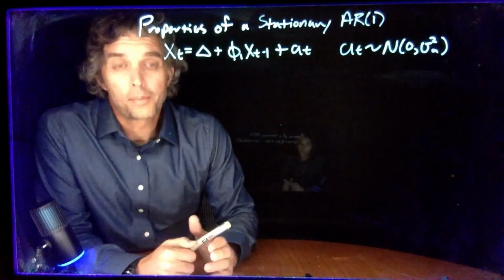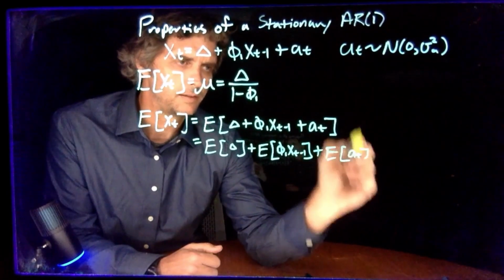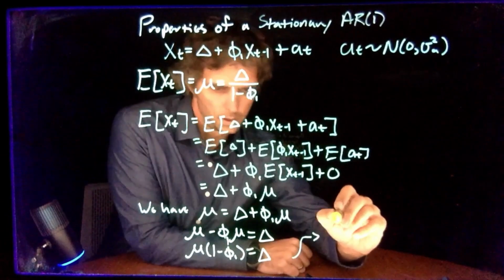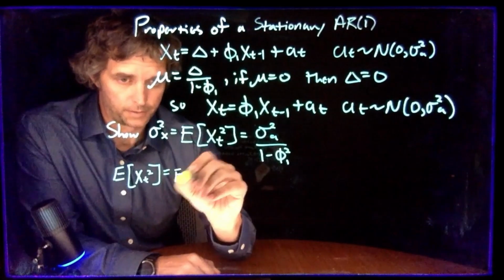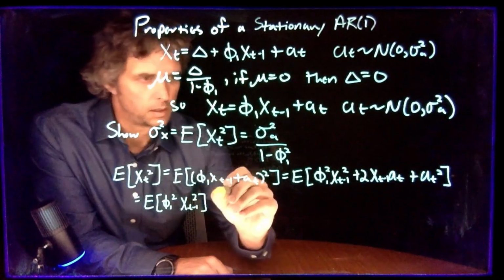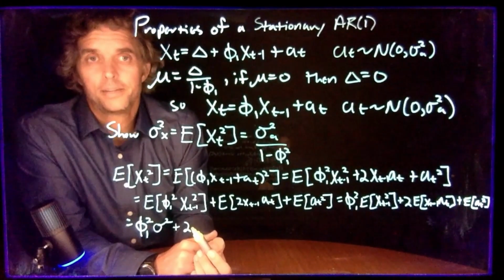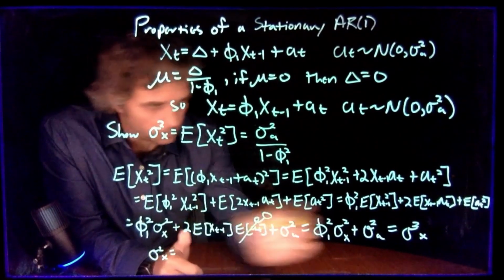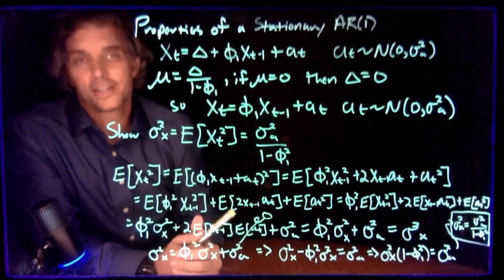Properties of an AR(1) Model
This is the video associated with QR code QR5.2 in Chapter 5 of Time Series for Data Science: Analysis and Forecasting by Woodward, Sadler, and Robertson . This book contains over 80 videos, of which this is one.  In this video Dr. Sadler discusses the properties of an AR(1) model.